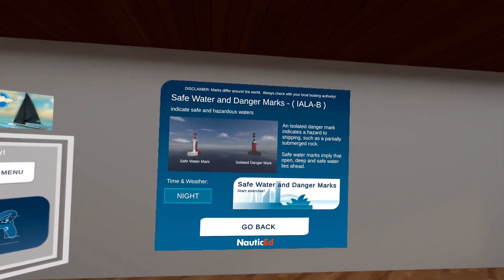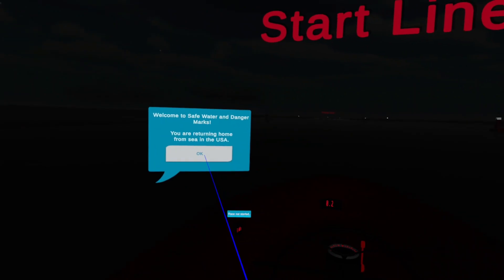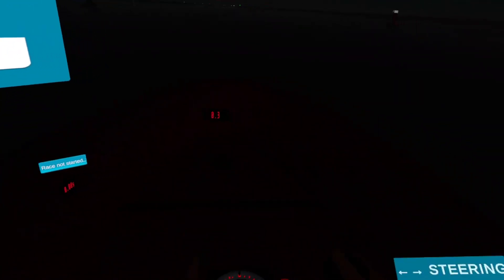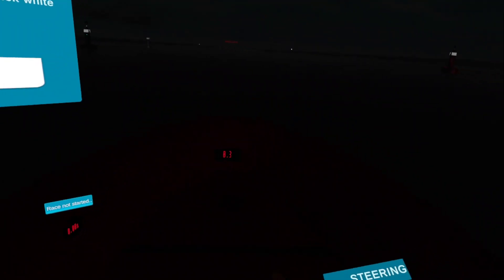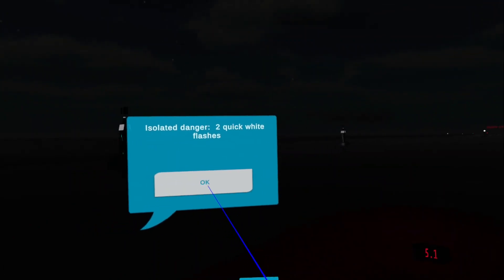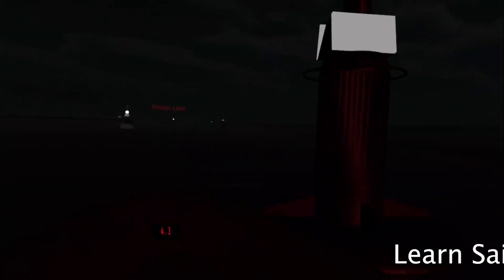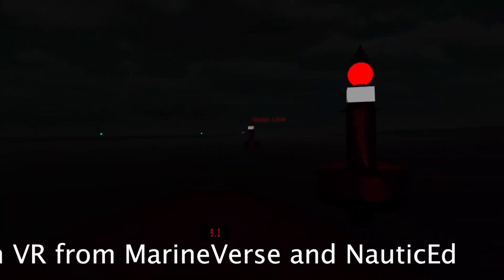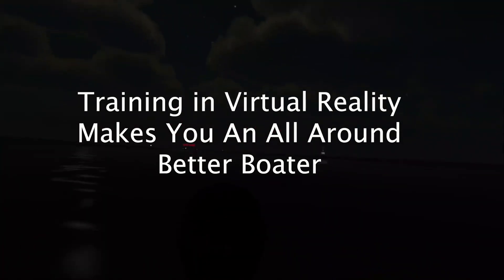Boating at night with navigation lights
We train and experience boating operations at night in Virtual Reality. This actually was decently stressful - well, not really. My only worries were banging my knee into the couch rather than crashing my boat. Yet the learning experience between VR and real is the same. See our night training exercise the really experience it in virtual reality with NauticEd and MarineVerse.